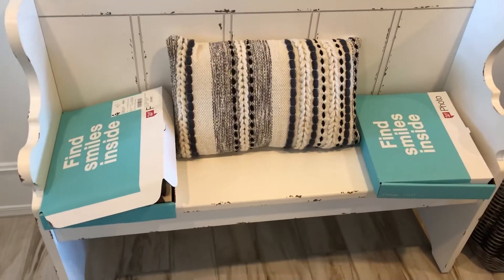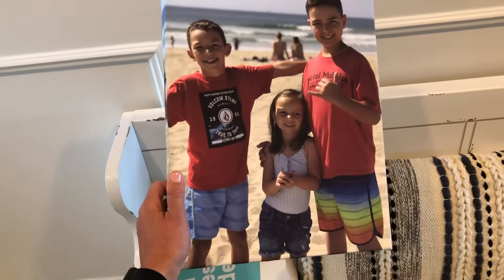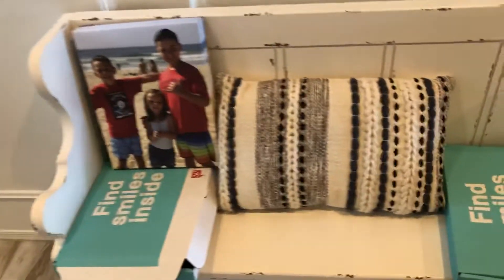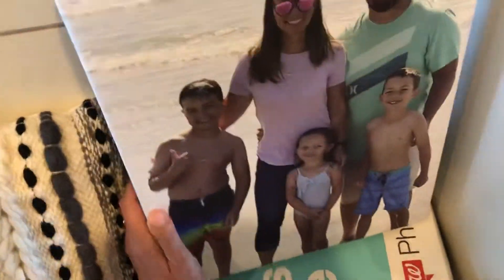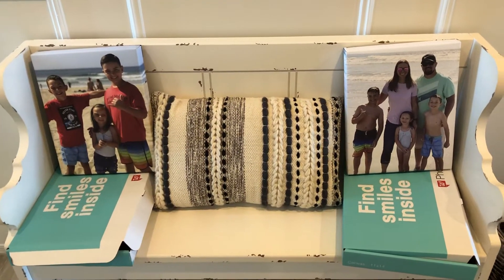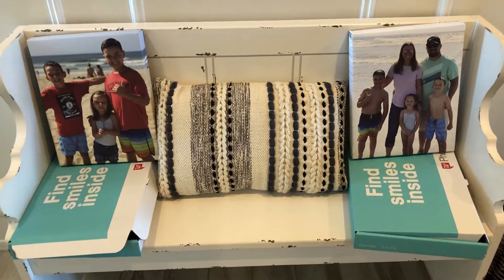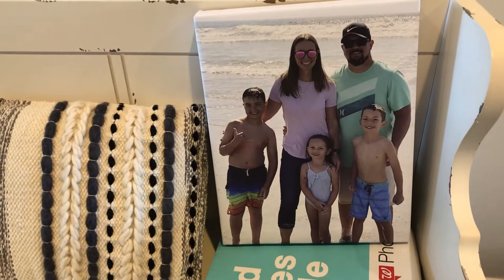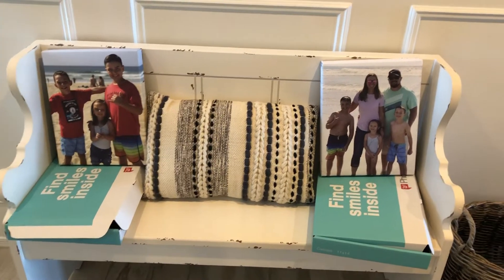11x14 canvas photo deal!! Today only 10/14 at Walgreens!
Just wanted to share this amazing deal on canvas photos that’s going on at Walgreens today only! Use the code CANVASU to get the 11x14 canvas photo (either portrait or landscape) for only $10!!! The regular price is $49.99.